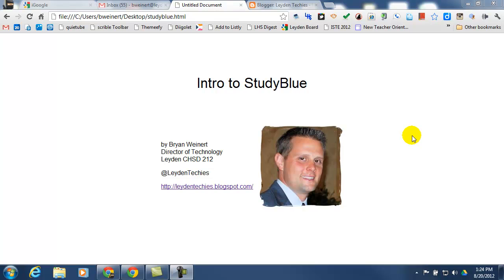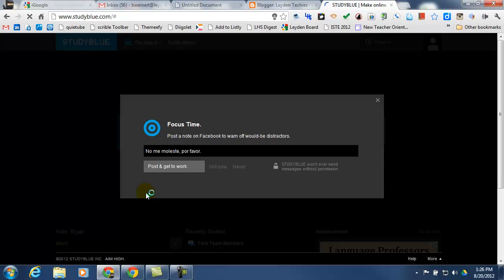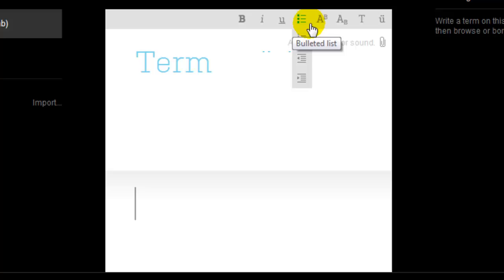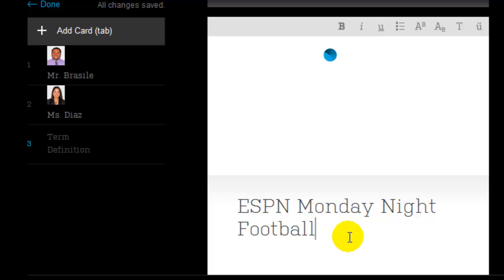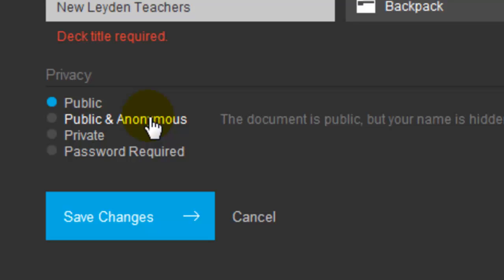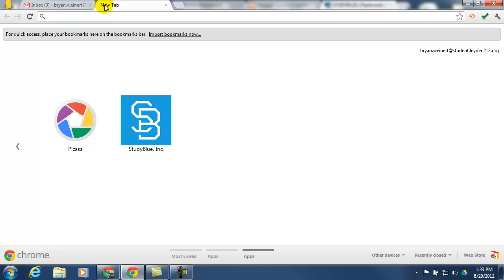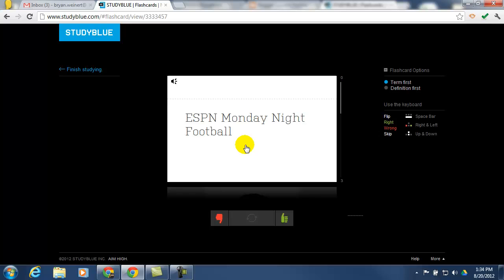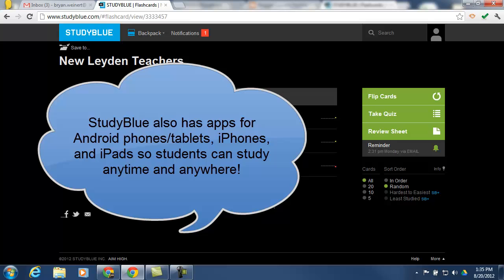Intro to StudyBlue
A demonstration of how teachers can create flashcard decks and share them with their students.